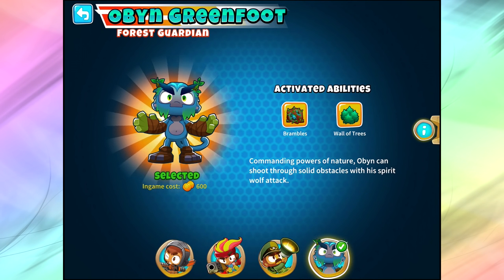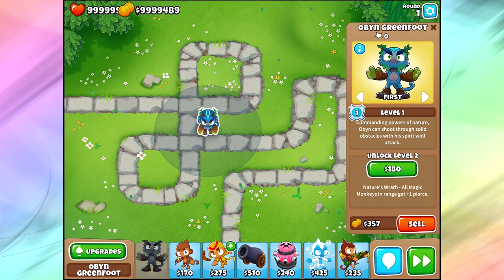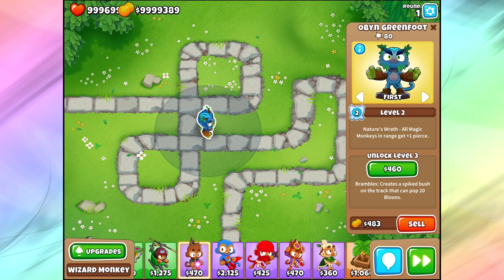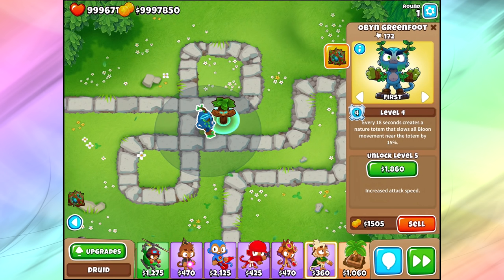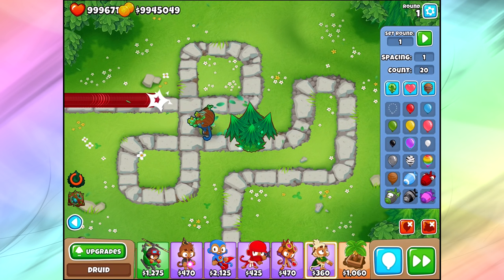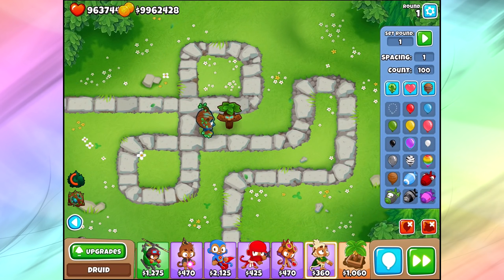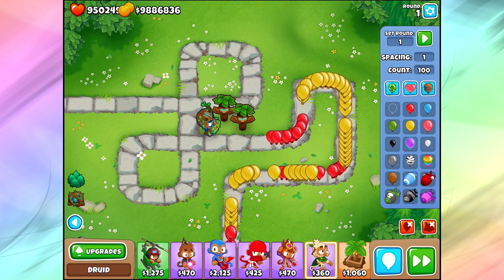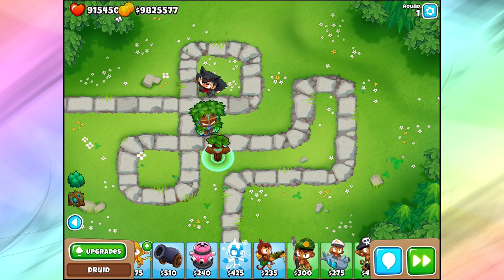Bloons TD 6 - Full Hero Guide OBYN GREENFOOT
Bloons Tower Defense 6 is an EPIC new strategy tower defense game in which a never ending battle of monkeys vs bloons takes place. New 5th tier towers, new bloons, new maps and more! Today we show off Obyn Greenfoot the nature guardian. We start off at a level 1 hero and work our way up to level 20 hero. Look at the how epic this is!